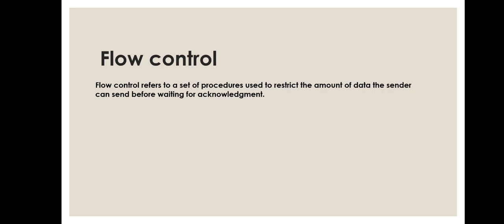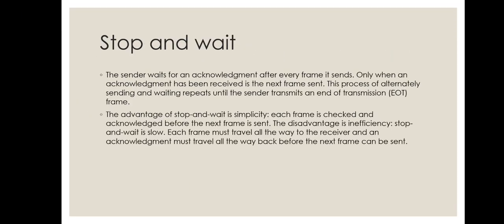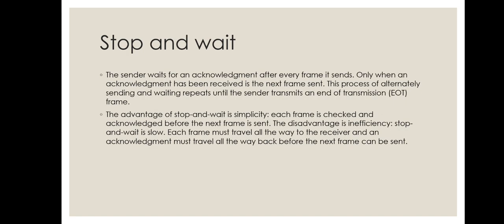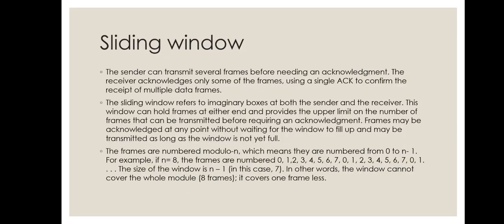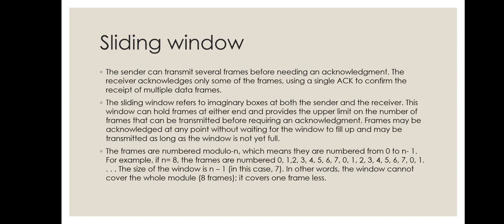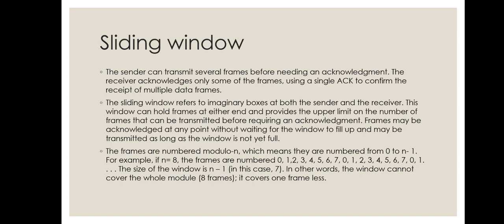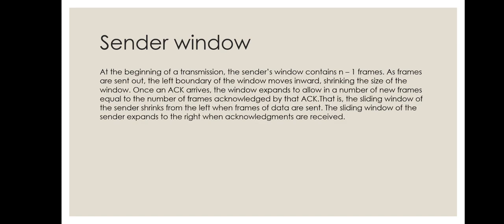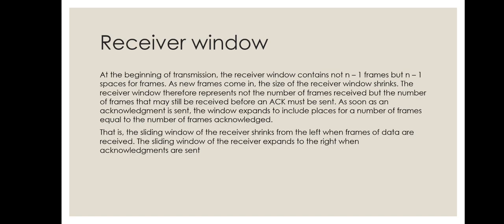DF | Flow control | Fathima Raniya